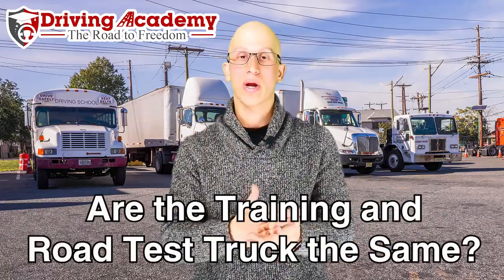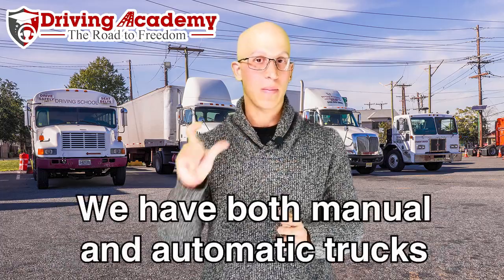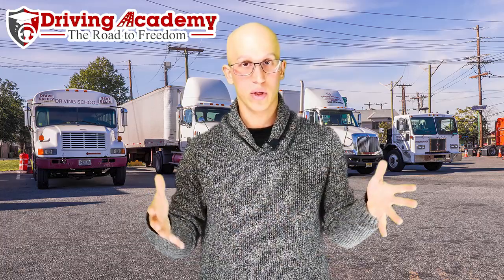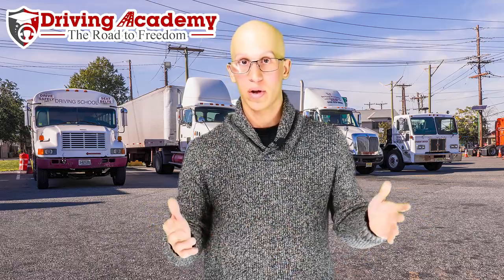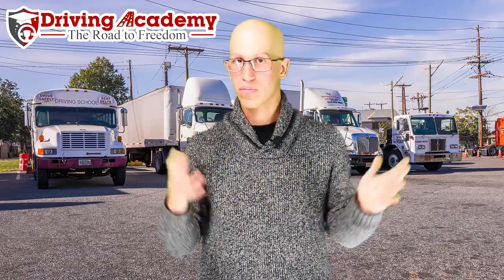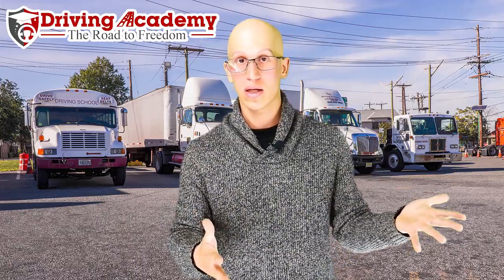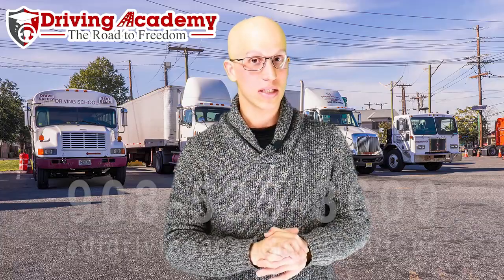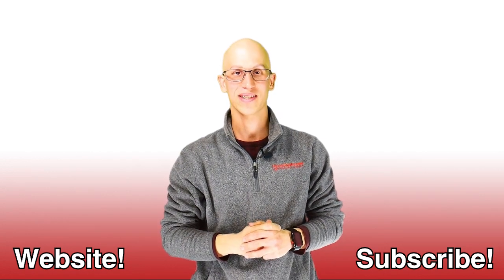Is the Training Truck the same as the Testing Truck? - CDL Driving Academy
Driving Academy

Is the truck we use for the CDL road test the same as the truck we use for our CDL training? Jonathan from Driving Academy is here to explain how we handle making sure you know what your truck is during the CDL road test. if you are looking to get a CDL and want to train with only the BEST driving school, give us a call TODAY to get started on your ROAD TO FREEDOM!

200 East Edgar Road, Linden NJ